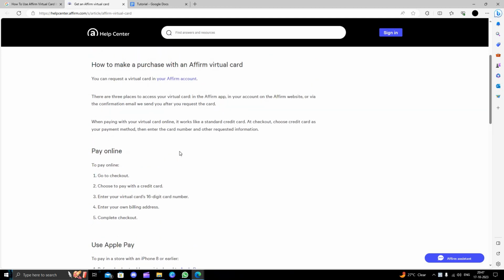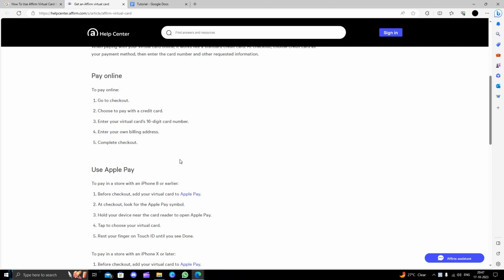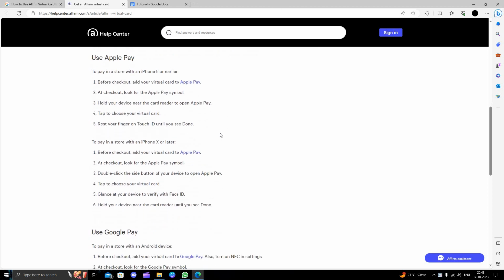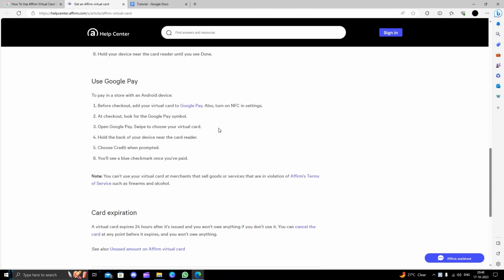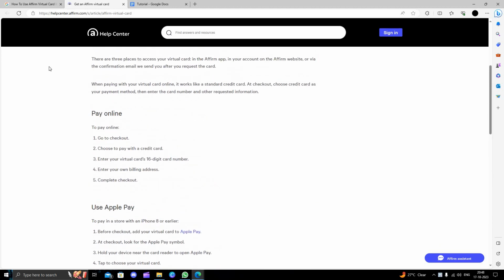✅ How To Use Affirm Virtual Card In-Store (Full Guide)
Discover the convenience of using Affirm Virtual Card for in-store purchases with our comprehensive guide. Whether you're a seasoned user or new to Affirm, this step-by-step tutorial ensures a seamless experience when making purchases at your favorite retailers. Join us to unlock the potential of Affirm Virtual Card for in-store shopping.

Key Learning Points:
- Step-by-step tutorial on using Affirm Virtual Card for in-store purchases
- Tips for maximizing the benefits of Affirm's virtual card feature
- Understanding the advantages of using Affirm in brick-and-mortar stores